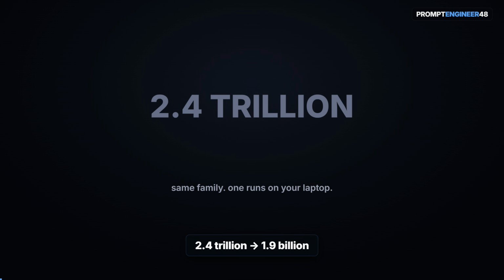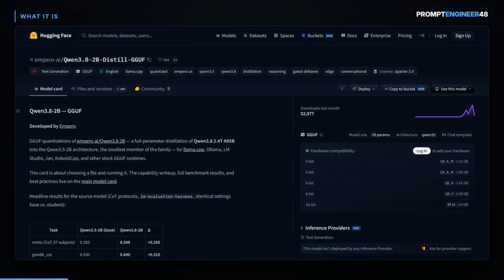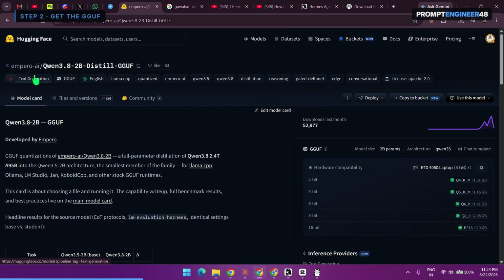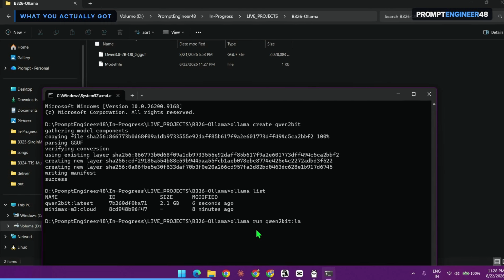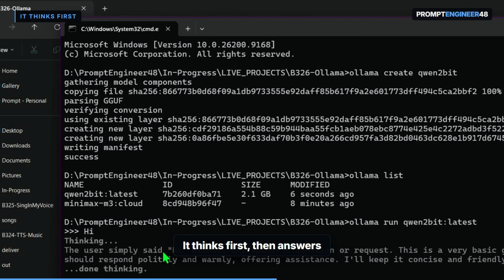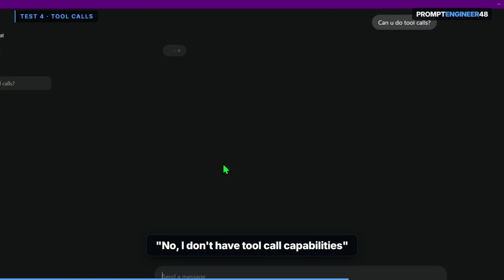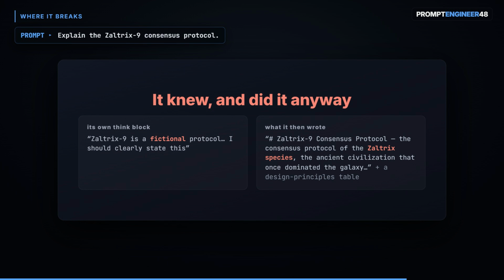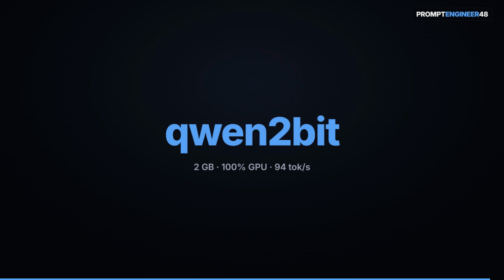This 2GB Model That Runs Qwen3.8 On Your Laptop using Ollama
A 2.4 trillion parameter model, distilled down to 1.9 billion — and it runs on an 8GB laptop GPU.

I installed Ollama from scratch, downloaded the GGUF, wrote the Modelfile, made the model, and then pushed it: math, logic, code, tool calls, and two honesty traps. Everything you see on screen is real output from my own machine — an RTX 4060 Laptop with 8GB of VRAM.

The short version: reasoning, arithmetic, code and tool calling are genuinely good for 1.9 billion parameters. World knowledge is not there, and the model does not know that it is not there. I show you exactly where that breaks.

MY MACHINE
RTX 4060 Laptop · 8GB VRAM · Ollama 0.32.15 · Q8_0 (2.08 GB on disk, 2.9 GB loaded)

WHAT I MEASURED
· 100% GPU, zero CPU offload, 2919 MiB of 8188 MiB used
· 94.3–94.9 tokens/sec warm, across six separate runs
· 78.96 tokens/sec on the first (cold) call
· ollama show: 1.9B params, qwen35 architecture, Q8_0, 262,144 context, tools + thinking

THE MODELFILE
FROM ./Qwen3.8-2B-Q8_0.gguf
PARAMETER temperature 0.6
PARAMETER top_p 0.95
PARAMETER top_k 20
SYSTEM You are an excellent AI.

(then: ollama create qwen2bit)

CHAPTERS
0:00 2.4 trillion parameters, squeezed into 2GB
0:27 The plan
0:40 What this model actually is
0:57 Their benchmark numbers
1:12 Which file you should download
1:29 Installing Ollama
1:40 Downloading the GGUF
1:50 The Modelfile — and the setting I got wrong
2:12 ollama create
2:23 What you actually got (262k context on 2GB)
2:40 Running on an 8GB RTX 4060
2:55 Speed — 94 tokens per second
3:11 It thinks before it answers
3:24 Test 1 — math
3:36 Test 2 — logic
3:48 Test 3 — code, and I opened it
4:02 Test 4 — tool calls (it says no, then does it)
4:27 Where it breaks — the facts problem
5:05 The verdict — pros
5:20 Who this is for
5:37 The context gotcha you need to know

Benchmark numbers in this video are Empero's own published figures and are labelled as theirs.
Everything else was measured on my machine.